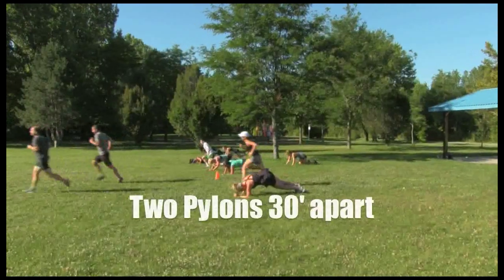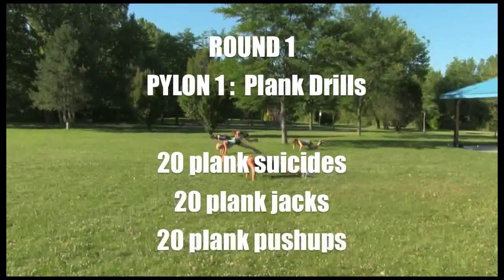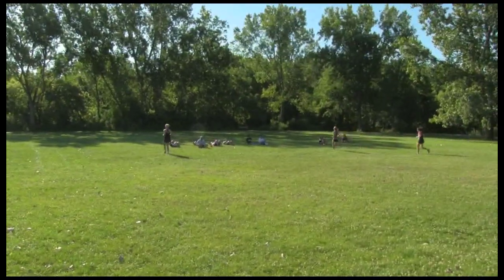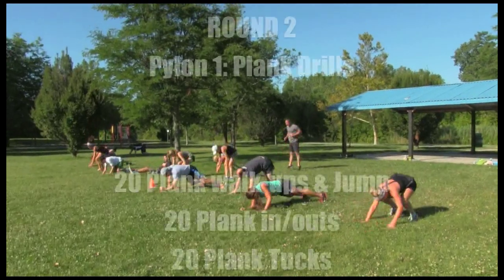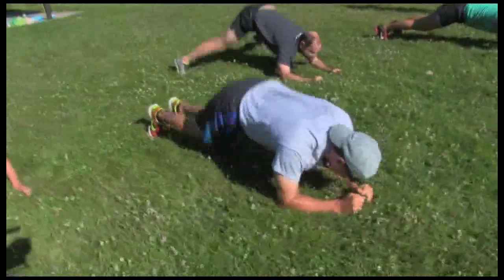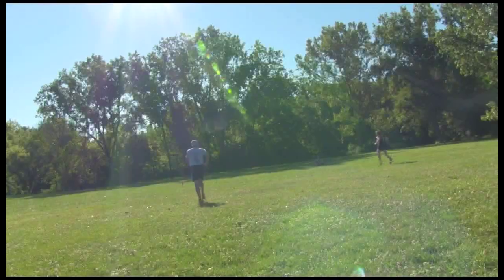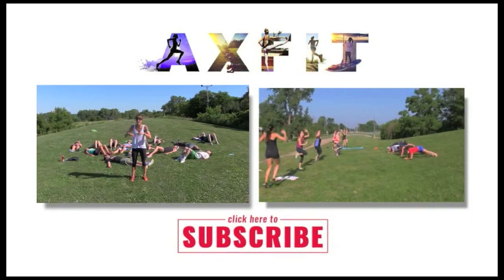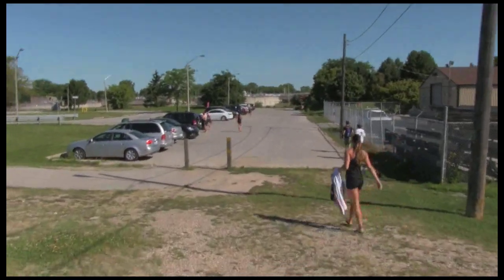2 Pylon Workout - CORE & CARDIO